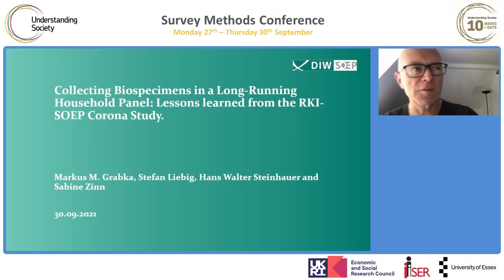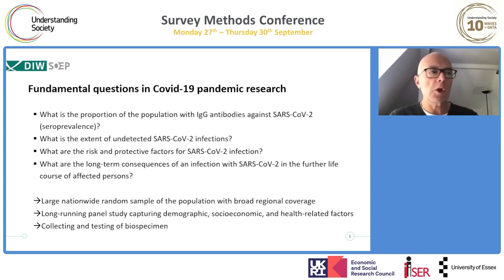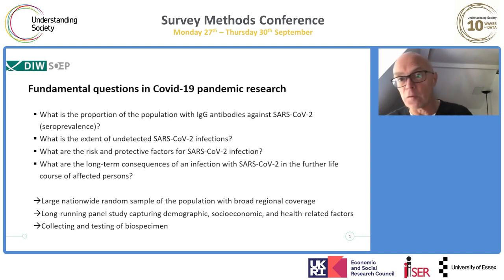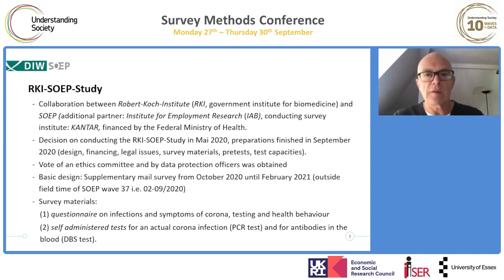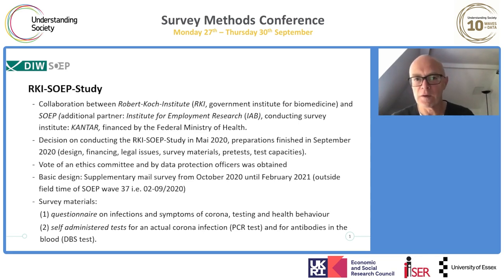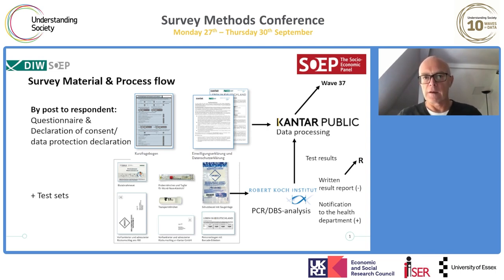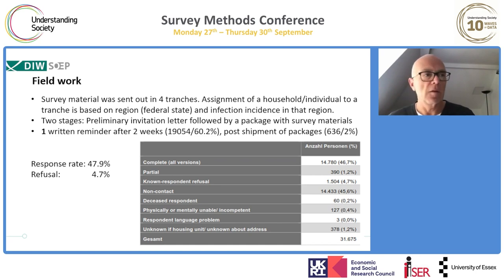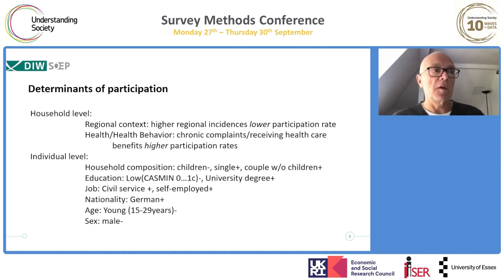Collecting biospecimens in a long-running household panel.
Professor Stefan Liebig, Director of the Socio-Economic Panel (SOEP) and a member of the DIW Berlin Executive Board

Collecting biospecimens in a long-running household panel: lessons learned from the RKI-SOEP Corona Study.

As part of a cooperation between the Socio-Economic Panel and the Robert Koch Institute (RKI), the seroepidemiological study “Corona-Monitoring nationwide” was conducted between October 2020 and February 2021. Outside the regular annual SOEP survey, participants were asked in a separate survey to provide (1) a dried capillary blood sample obtained by finger prick to serologically detect antibodies from a previous SARS-CoV-2 infection, and (2) an oral-nasal swab sample for PCR testing for a current infection. Both specimens were collected by the participants themselves using CE-certified sample collection and submission kits sent by post along with written, pictorial, and video instructions. Additional Interview data were collected with a one-page paper questionnaire including questions on previous throat swab laboratory tests for SARS-CoV-2. A gross sample of 31,675 adult SOEP respondents was invited to participate, of which 15,122 individuals (response: 48%) participated in the study. In this paper, we present detailed analyses of willingness and refusal to participate in the RKI-SOEP study and discuss the implications for panel attrition within the SOEP household panel.